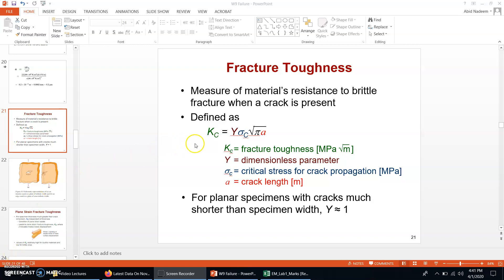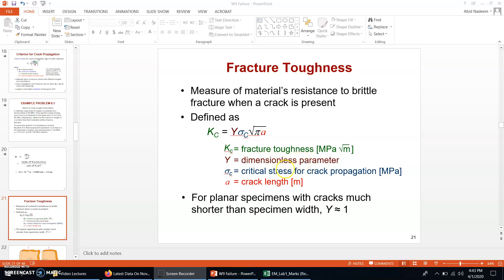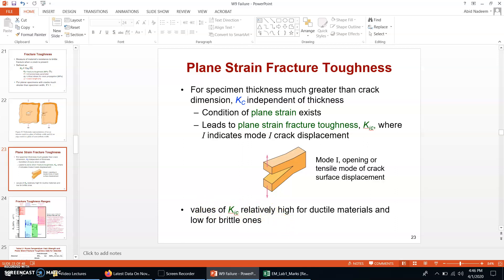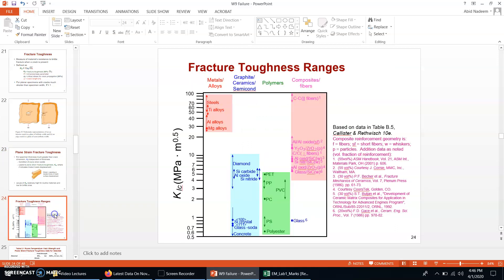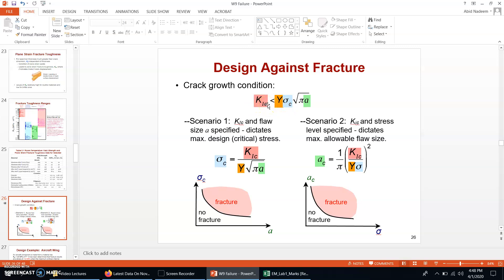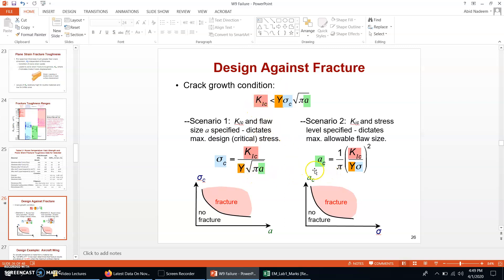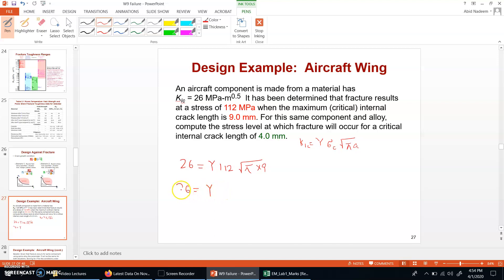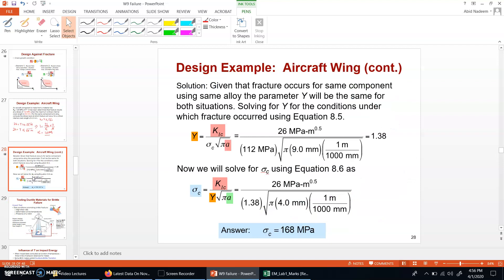Topic 8 Part 3 - Fracture Toughness